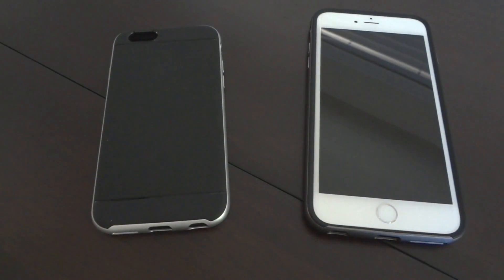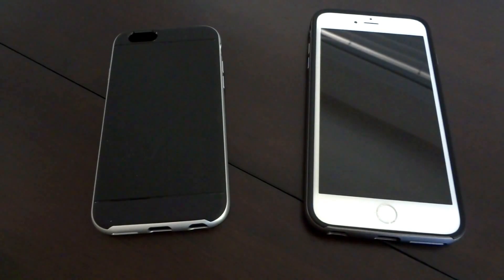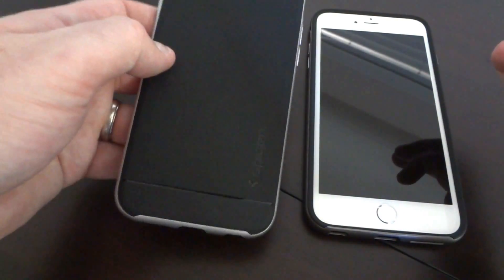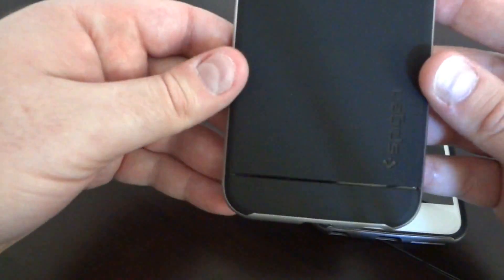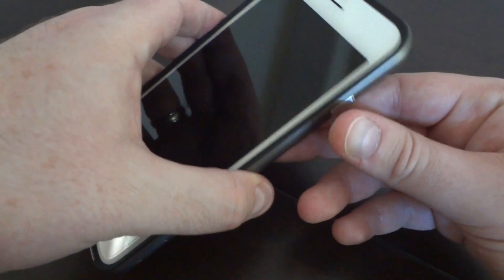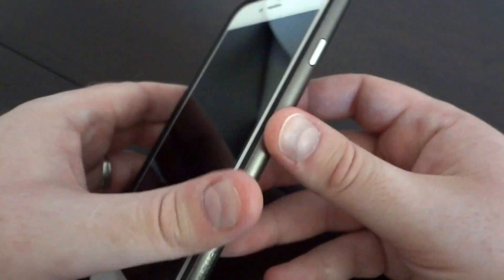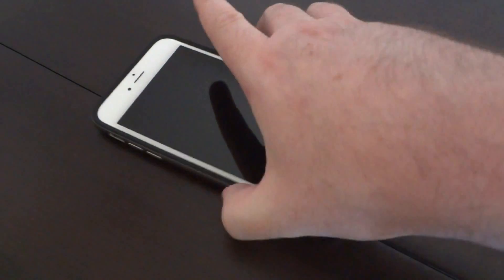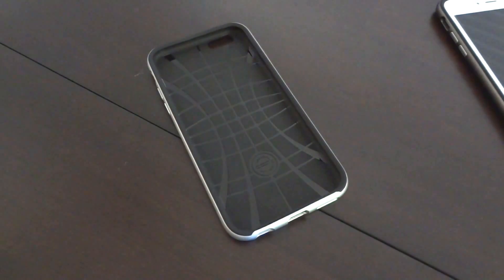Spigen Neo Hybrid for iPhone 6/6+ Review!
Been quite awhile since my last video review! As I said in the video, once you hit that end cycle in the S line for iPhone's, cases are just generally the same. I'm not a fan of reviewing the same old thing but in different colors...or cases just not innovating after having the same form factor for two years. BUT, that comes to an end TODAY!

I've got my iPhone 6+ and will be working away on new and awesome cases reviews.